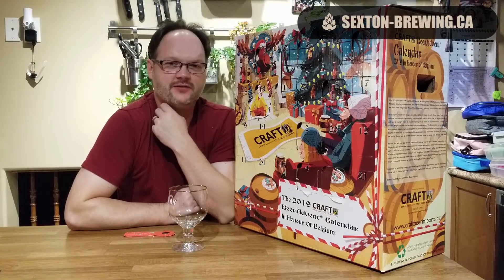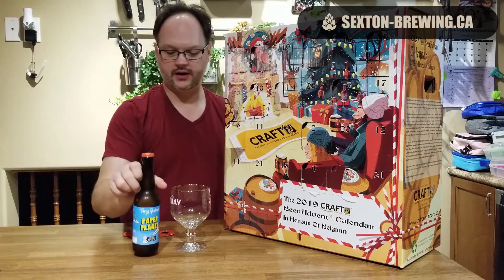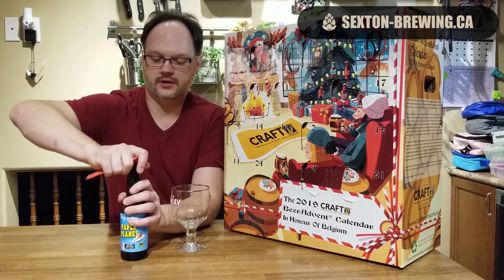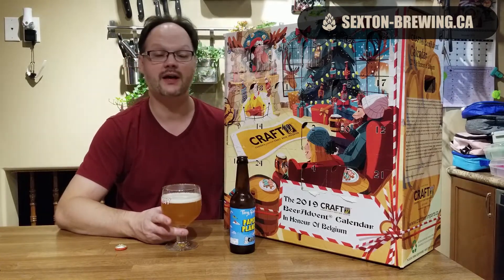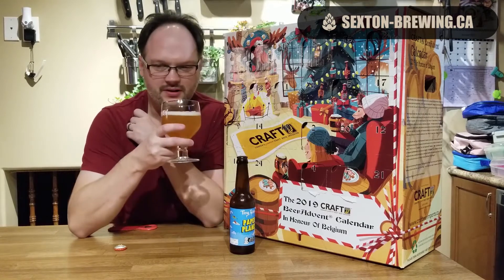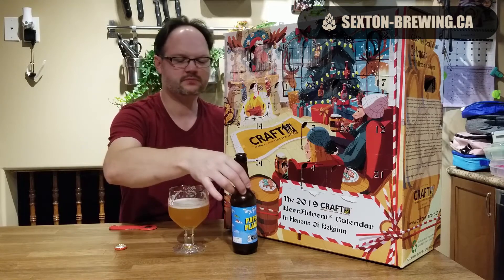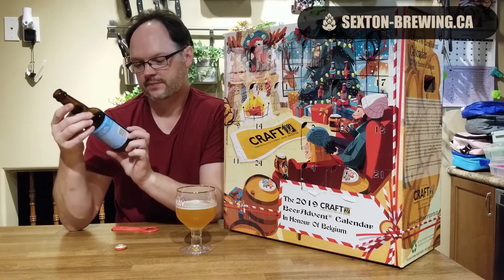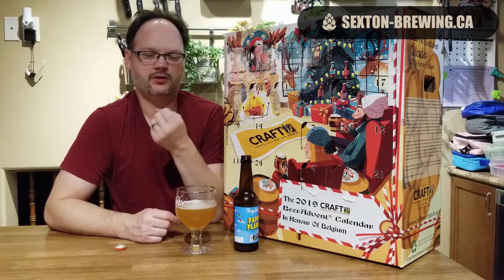DAY 9 | The 2019 Craft Beer Advent Calendar Review | Sexton Brewing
Let's get ready for Christmas with The 2019 Craft Beer Advent Calendar. That's a surprise craft beer each day! Follow Sexton Brewing for 24 days of holiday advent calendar fun in honour of Belgium! What craft beer will we be adding in today? Watch and see!